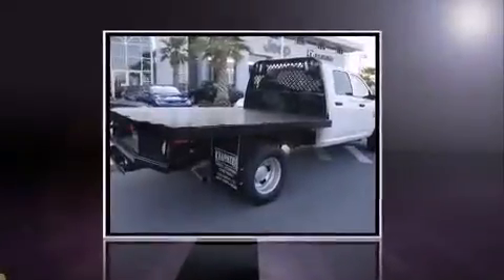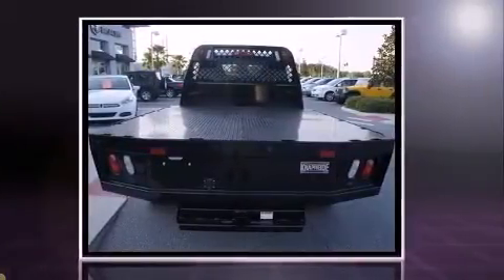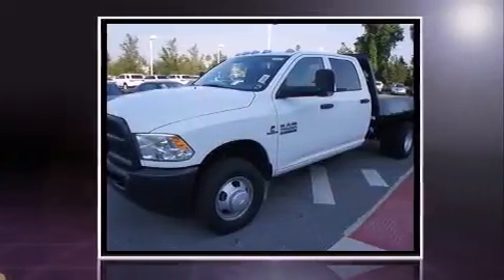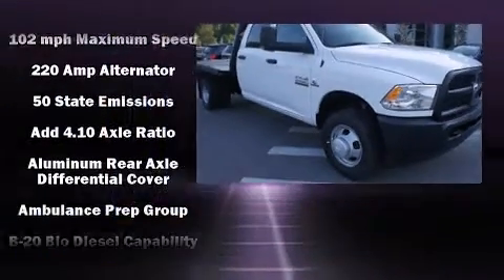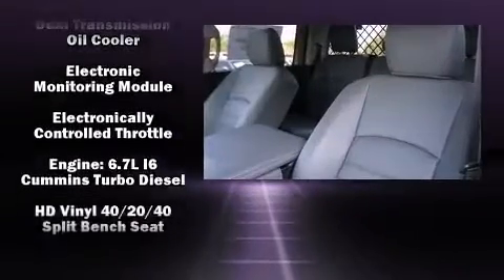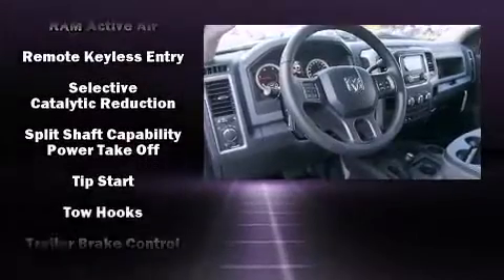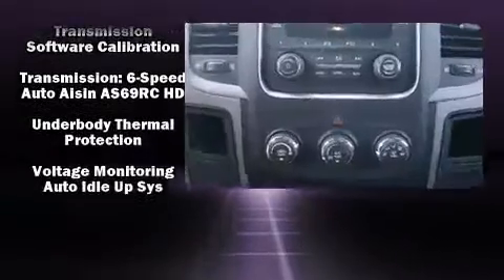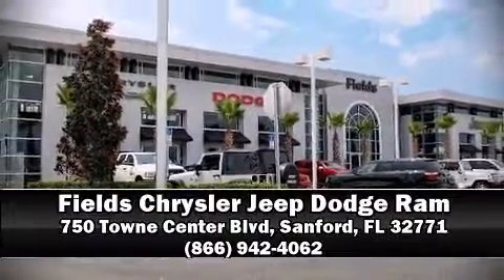2014 Ram 3500 HD Chassis Tradesman/SLT/Laramie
Step into the 2014 Ram 3500 HD Chassis. It features four-wheel drive capabilities, a durable automatic transmission, and a refined 6 cylinder engine. Top features include power windows, 1-touch window functionality, variably intermittent wipers, fully automatic headlights, tilt steering wheel, turn signal indicator mirrors, cruise control, and much more. Passenger security is always assured thanks to various safety features, such as: dual front impact airbags, front SIDE impact airbags, traction control, ignition disabling, and 4 wheel disc brakes with ABS. With electronic stability control supplementing mechanical systems, you'll maintain precise command of the roadway. We know that you have high expectations, and we enjoy the challenge of meeting and exceeding them! Please don't hesitate to give us a call.